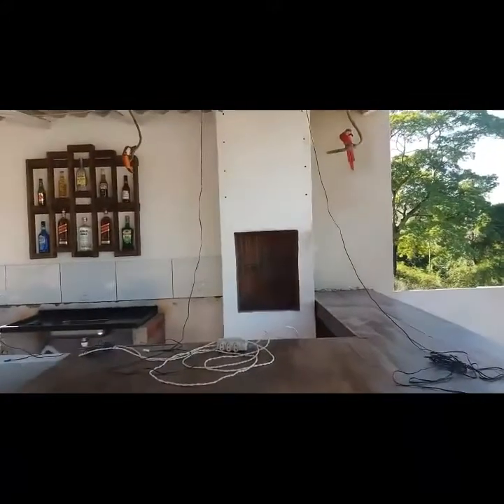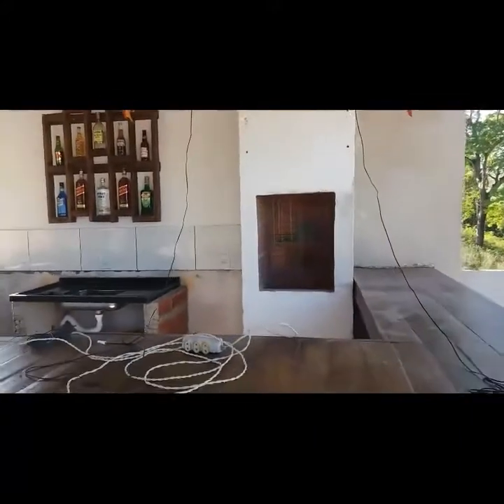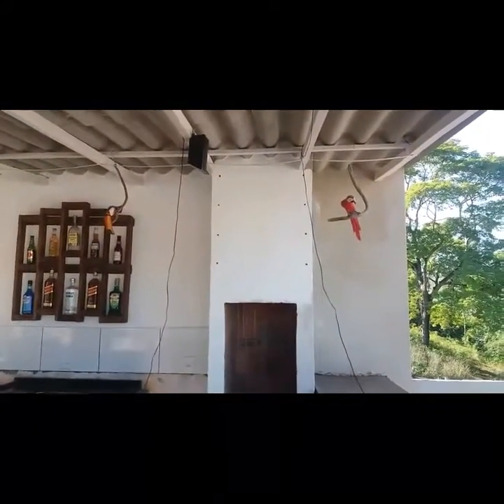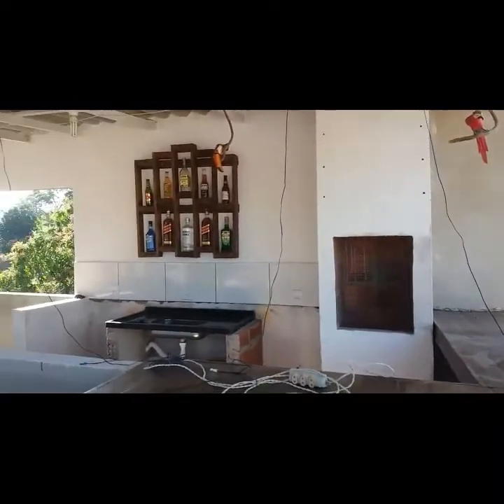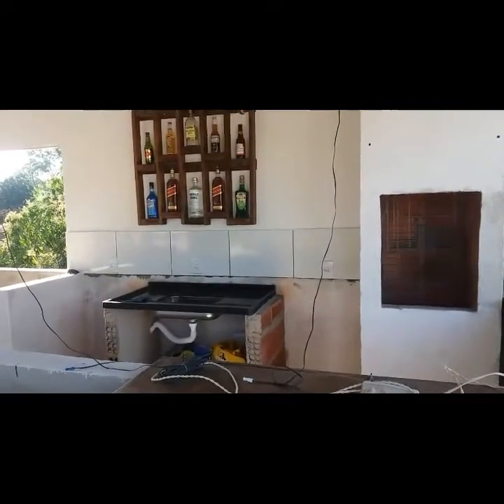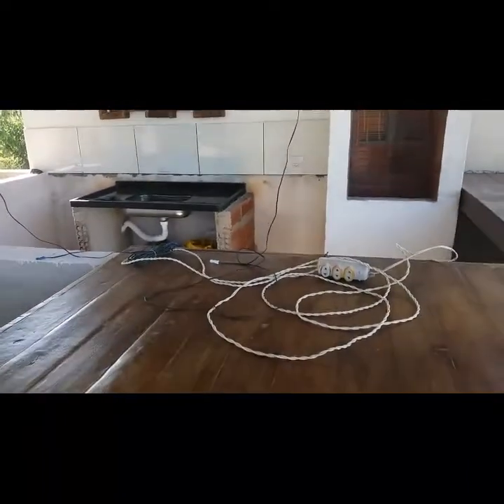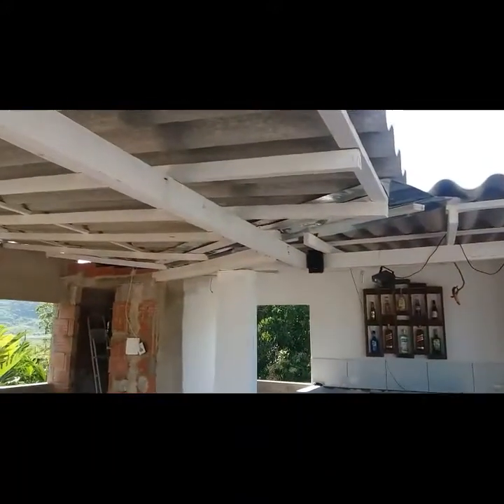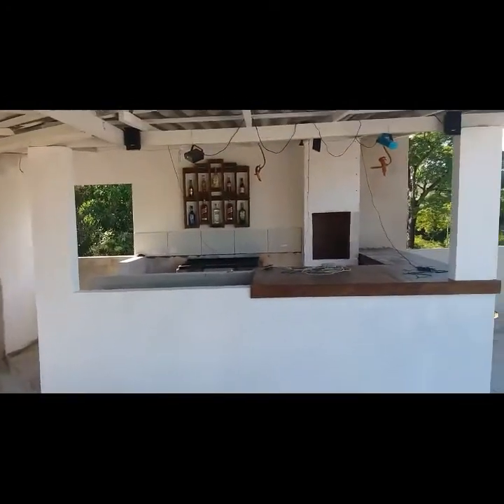Construção do terraço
Obra no terraço